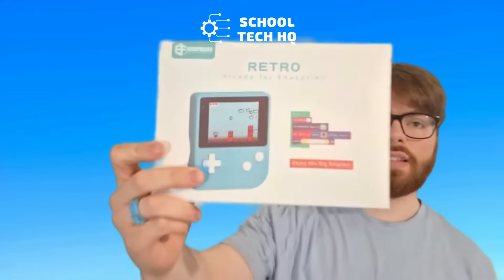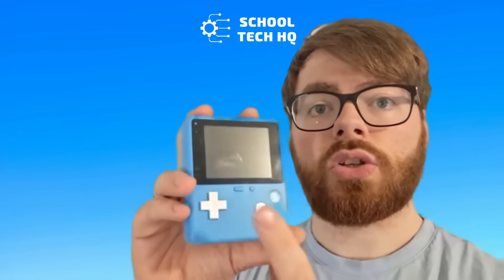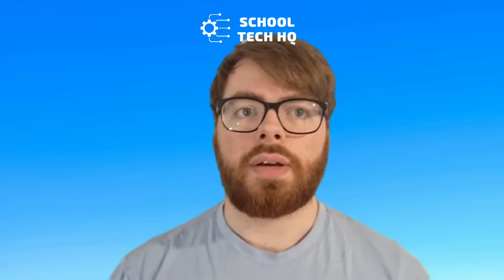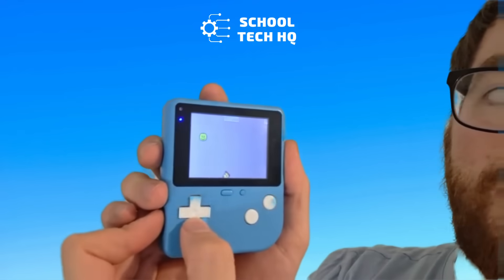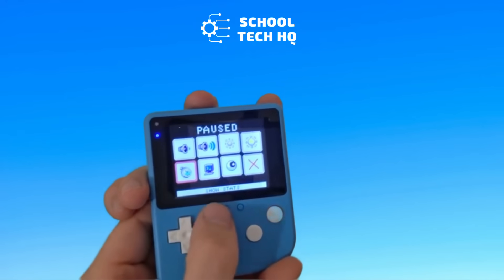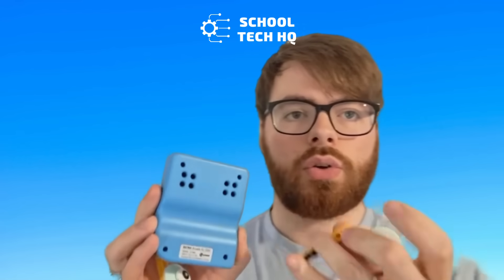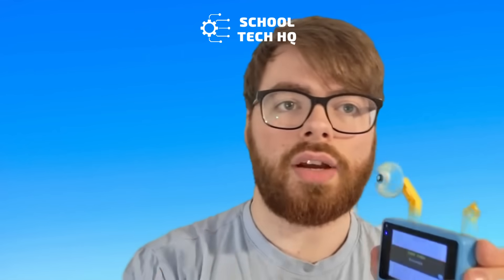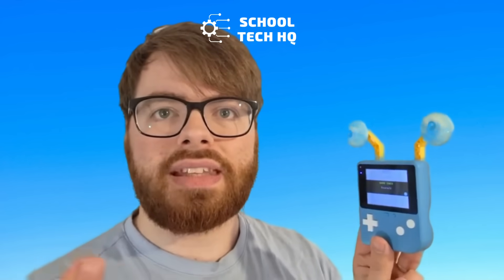Reviewing the ELECFREAKS Retro Arcade for Education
Check out the Retro Arcade for Education by ELECFREAKS!

This has been a great little product to play around with, full of inspiration and fun.

This device helps turn coding on the screen to a handheld console by creating your game on arcade.makecode.com (Microsoft Makecode Arcade) and then downloading it straight to your hands.

If you're looking to develop and uplevel the coding experience for learners at home or in school, this is definitely something to consider.